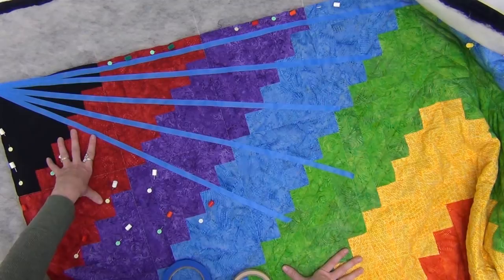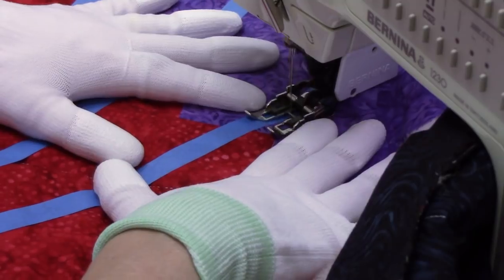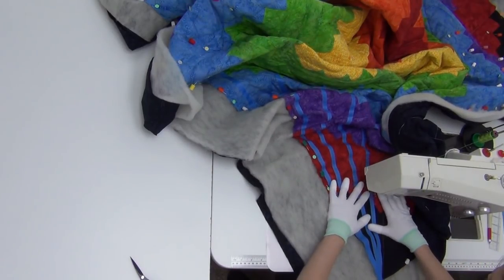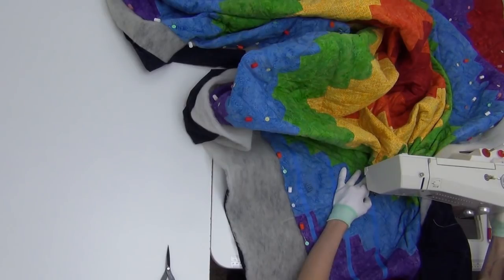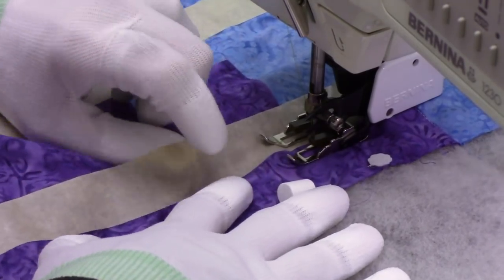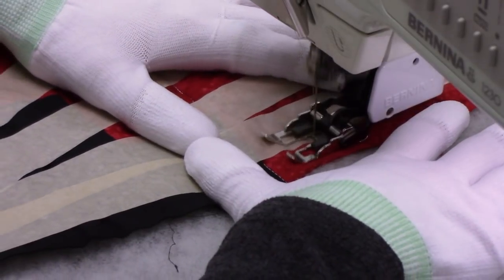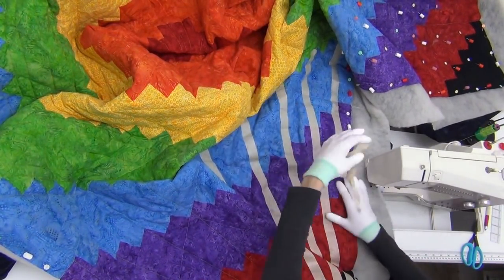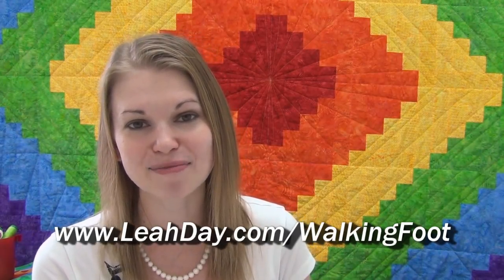Quilting a BIG Quilt Straight to the Corners - Walking Foot Quilting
Learn how to quilt all the way to the corners of a quilt with walking foot quilting. See how Leah Day shifts and moves the quilt easily on her home machine.

If you'd like to learn more about walking foot quilting, check out the book Explore Walking Foot Quilting with Leah Day.

Join the Machine Quilting Party Facebook Group so you can easily post photos and ask questions about this project